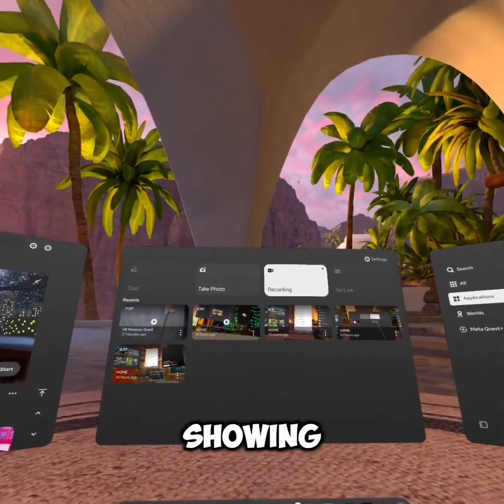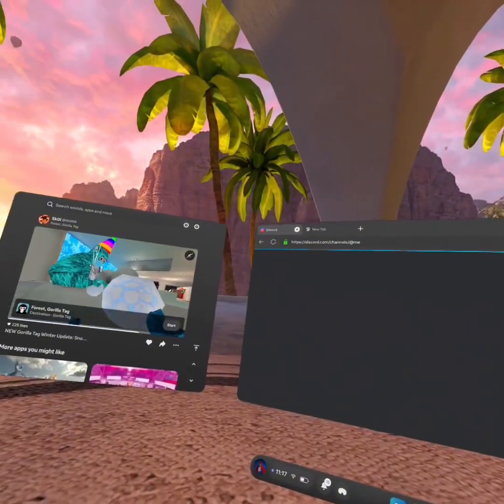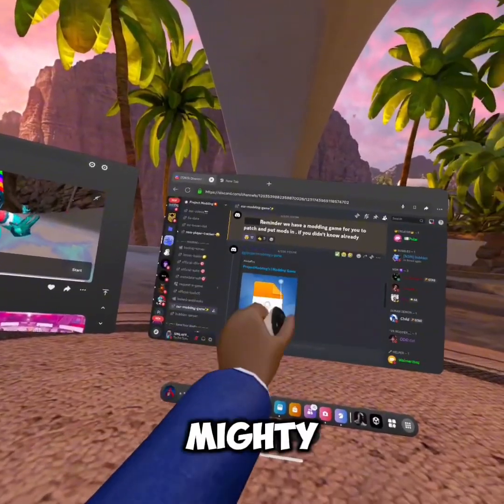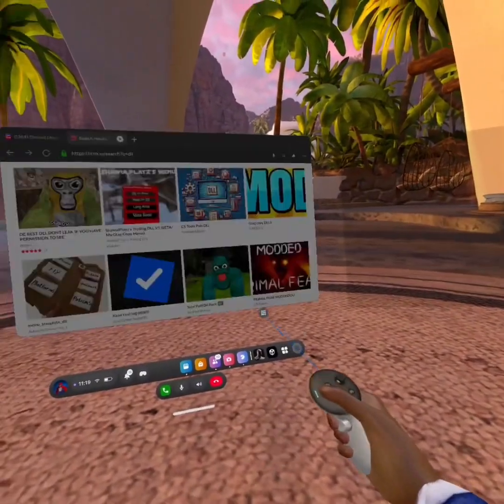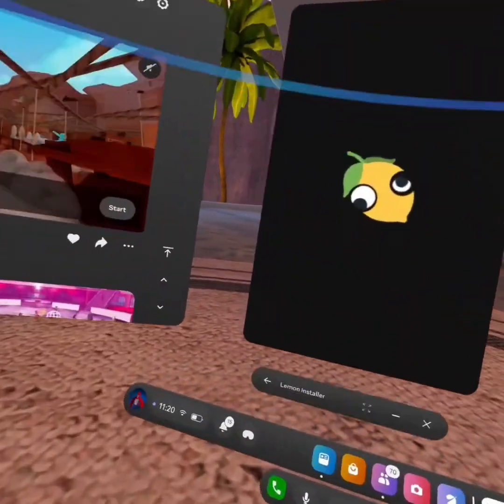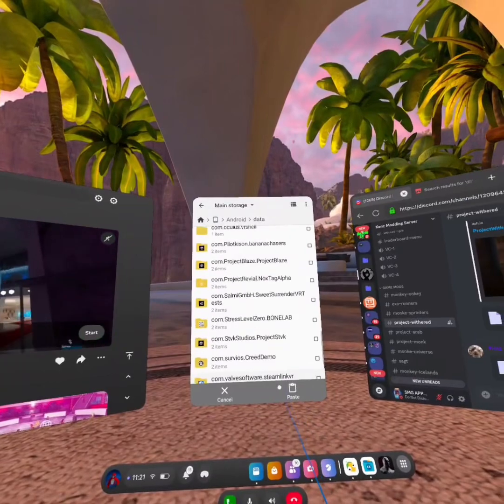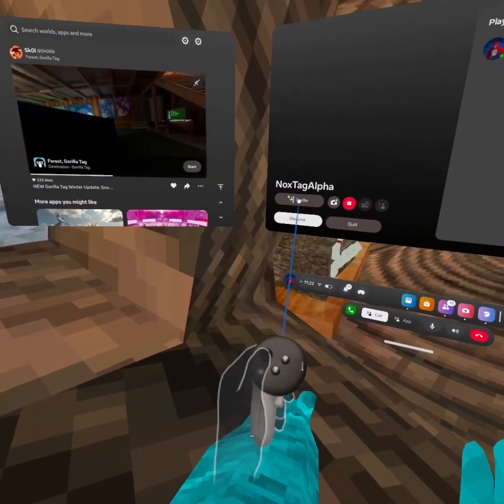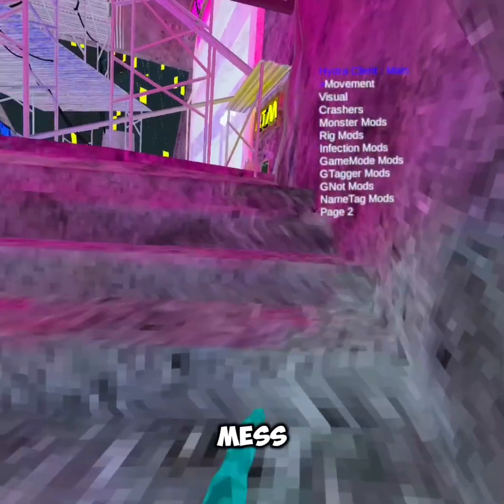How to get a DLL working in [2025]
This is a game you can mod ￼ this is the